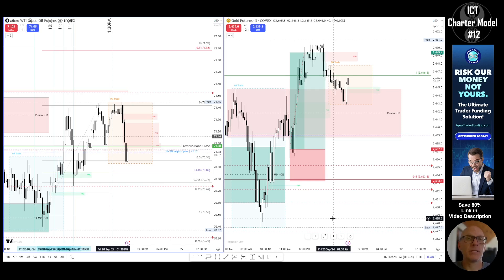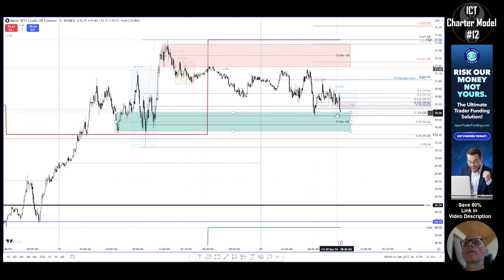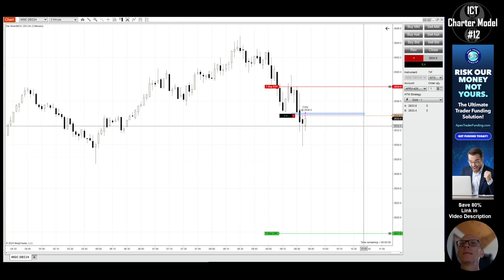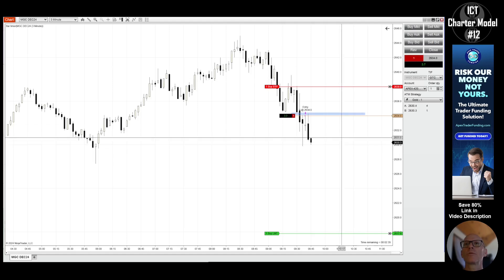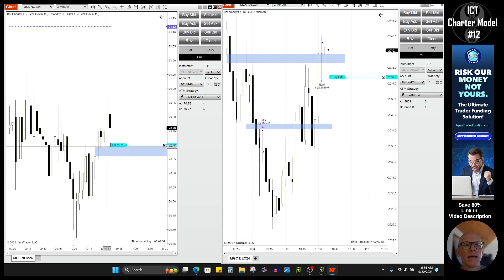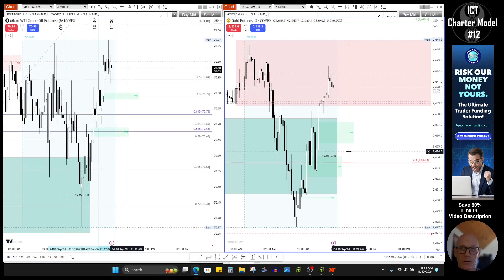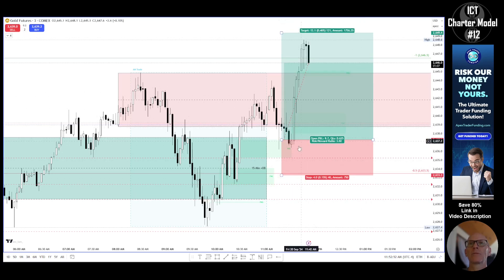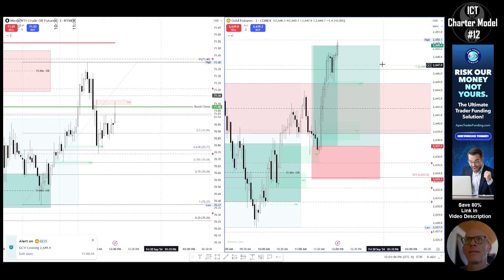ICT Charter Model #12 - Oil & Gold Trades Review - 09202024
Here's what today's price action taught me regarding my model, ICT's Charter Model #12, in the live markets in Oil and Gold.

I will be providing new updates along the way.

I'm still trading with Apex, I have multiple evals and one PA with them.  I have yet to get a payout due to my trading short comings, nothing to do with Apex.
I'm also trading with TopStepX to compare the two prop firms.

Trade With Multiple Accounts up to 20 max with Apex

Use Code: JEMRXLLJ

Sale ends 9/30/2024 @ 11:59PM EST